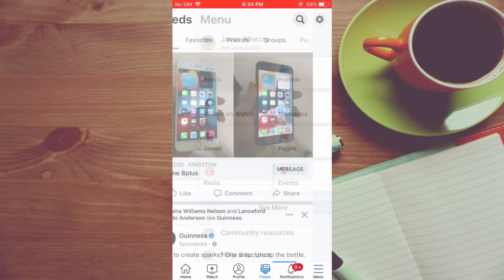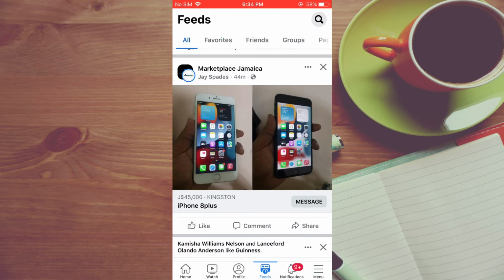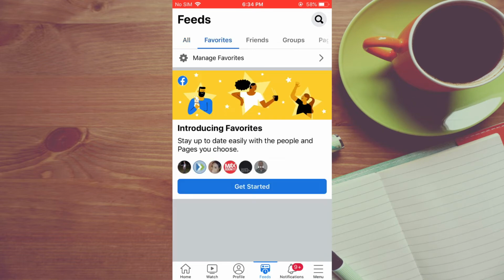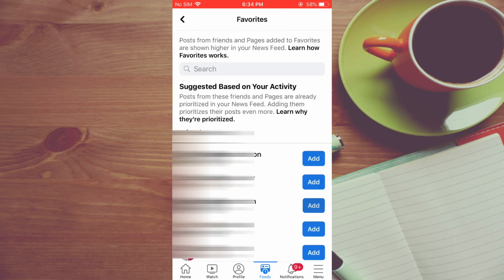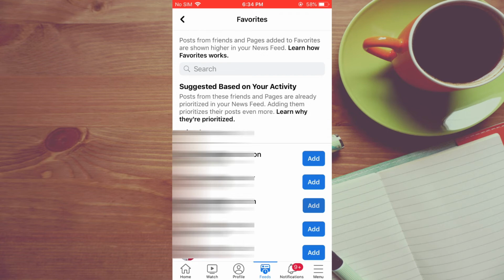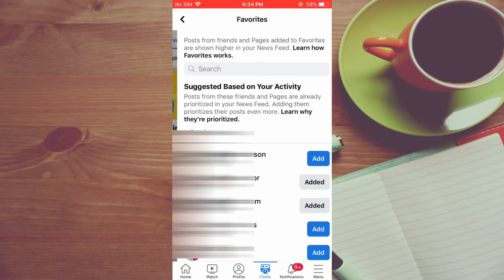HOW TO ADD FRIENDS TO FAVORITES ON FACEBOOK,how to add favorites on facebook app